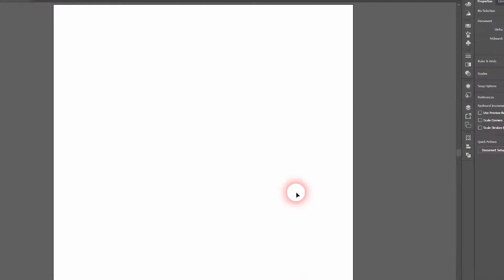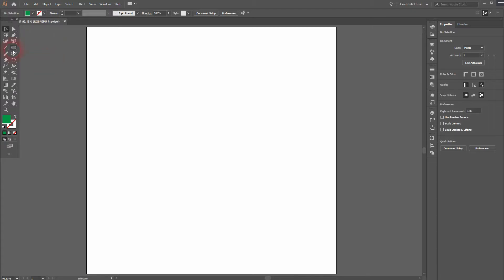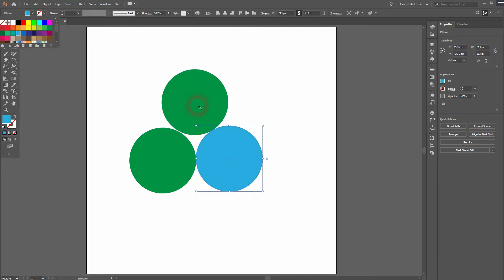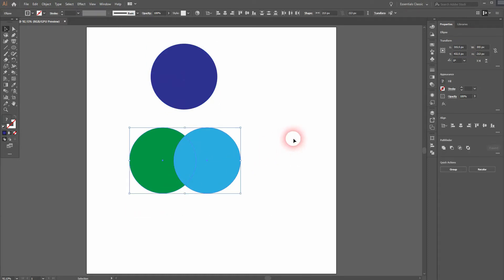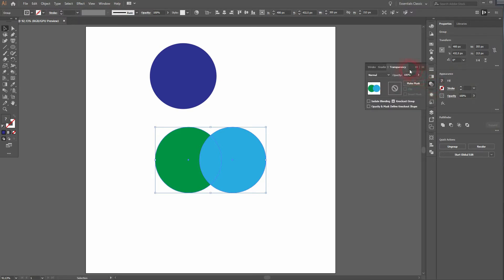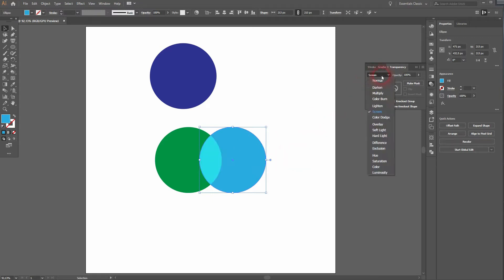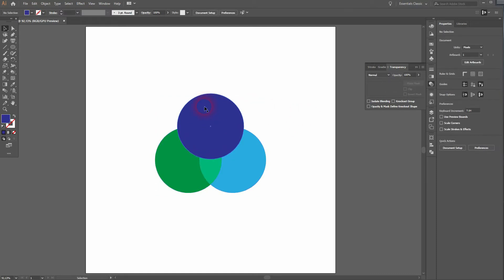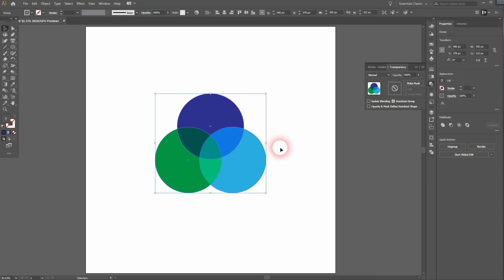Overlay circle logo design in Illustrator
In this tutorial I'll show you how to create a circle overlay logo in Adobe llustrator.